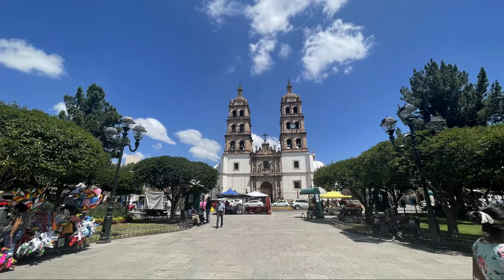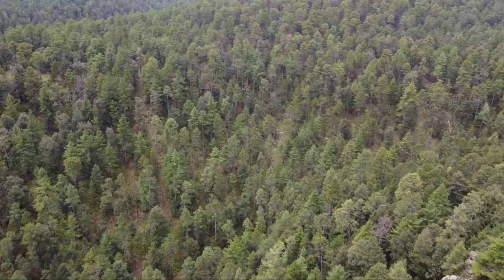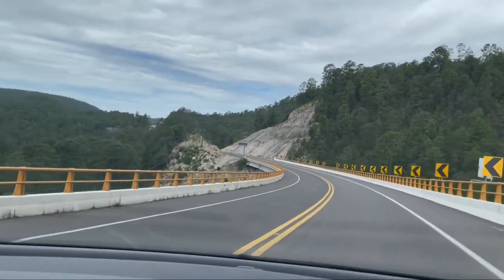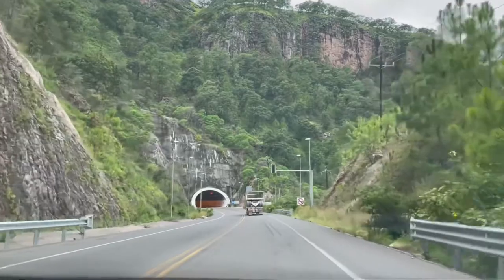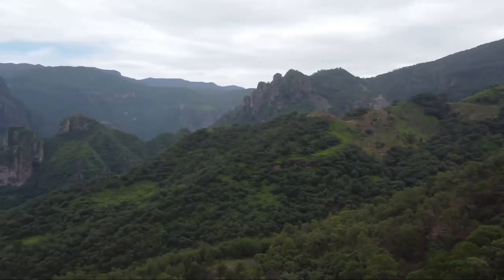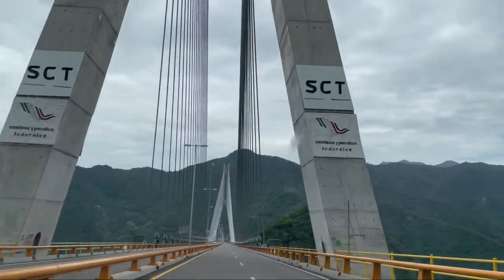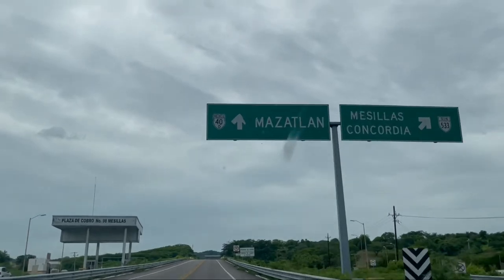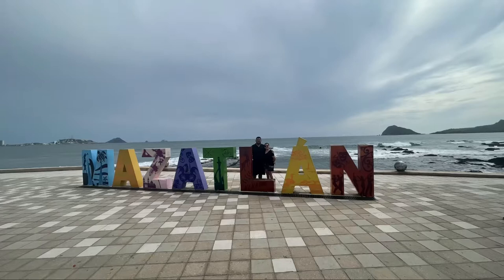Driving the Durango-Mazatlan Highway Baluarte Bridge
' On this Mando Adventure will will take a drive from the Durango Mexico to the Costal Resort city of  Mazatlan Sinaloa

We will get to drive one of the most scenic roads of the Americas

Enjoy the high Sierra Madre and her beautiful Pine forest of Durango. The breath taking views of the canyons at the Sinaloa border and the world highest cable bridge Puente Baluarte

One of Mexico’s best entering marvel and a must see if you are in the area

The road from Durango to Mazatlan passes through the Espinaso del Diablo, it is craved through this rugged mountain range with 113 Bridges and 61 Tunnels